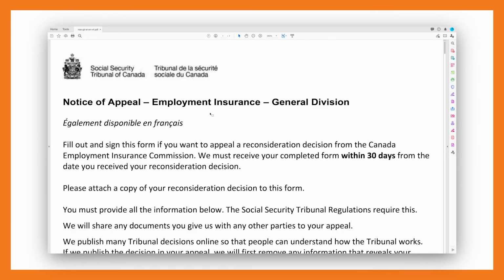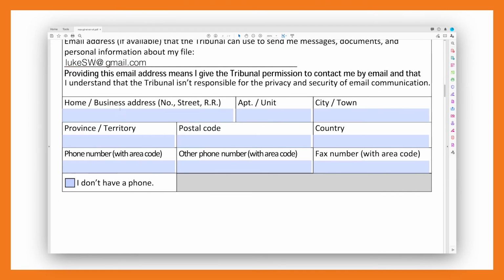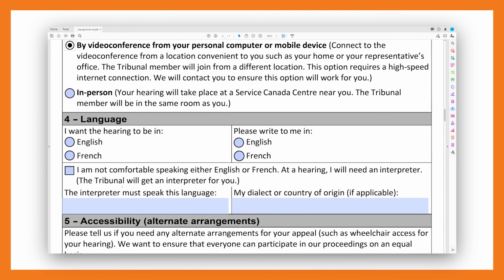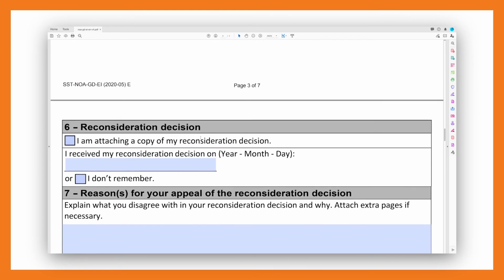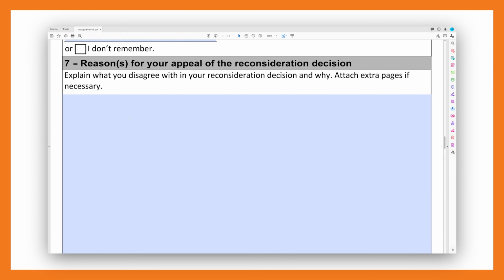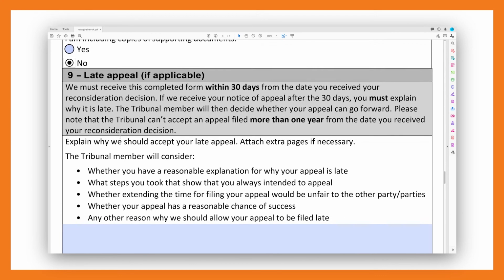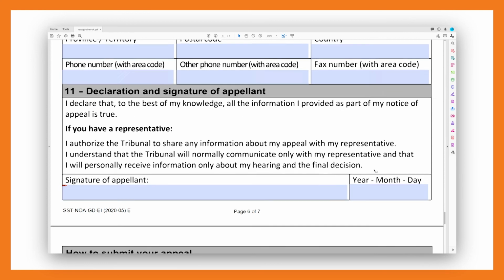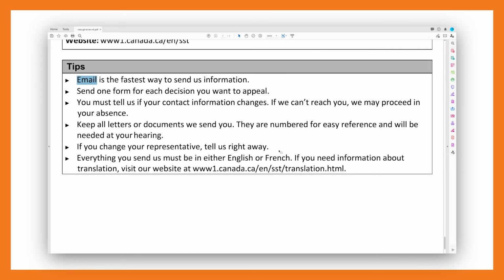Social Security Tribunal | Notice of Appeal form walkthrough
This is the form that you need to to complete and send in when you want to appeal your CPP disability denial to the Social Security Tribunal. After watching this video, you're going to know how to fill it out and the next steps you need to take.

What to learn more? Check out our Ultimate Guide to CPP Disability

Need help? Contact our support team for a free consultation